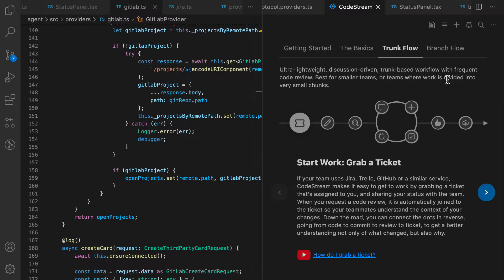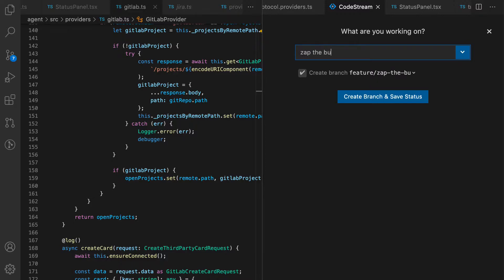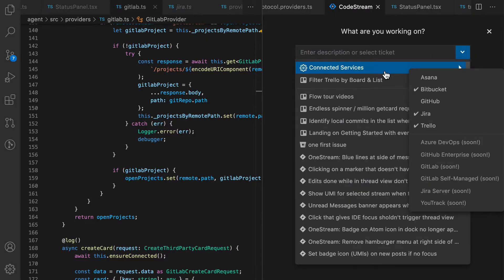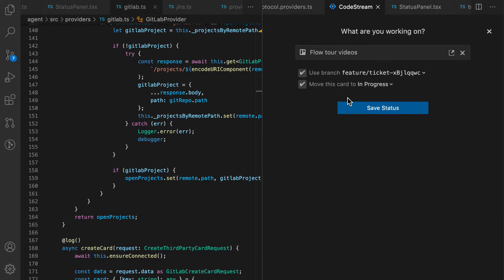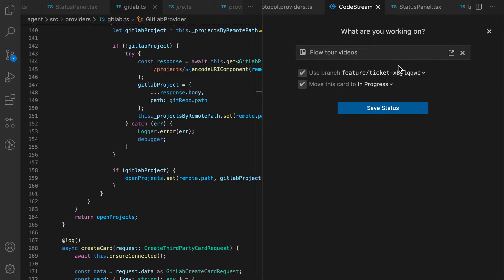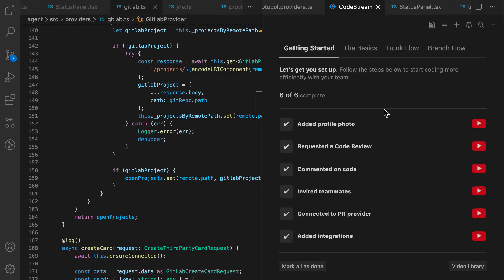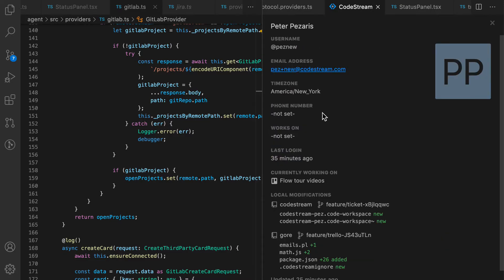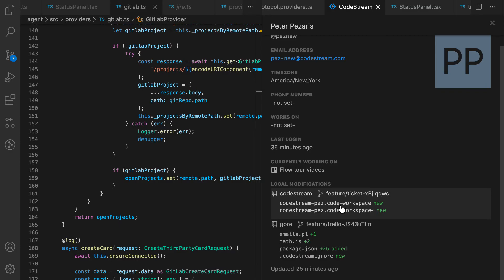Grab a Ticket & Create a Branch